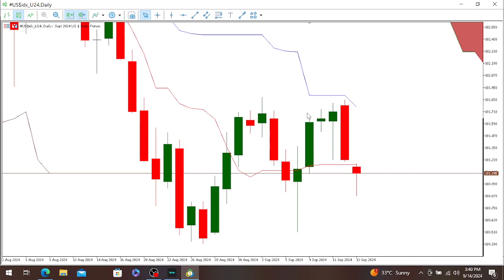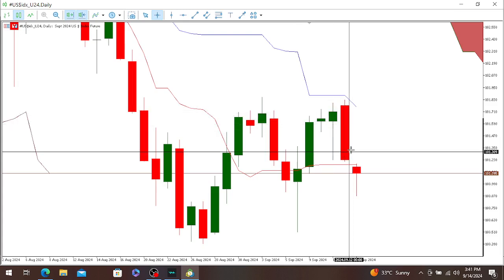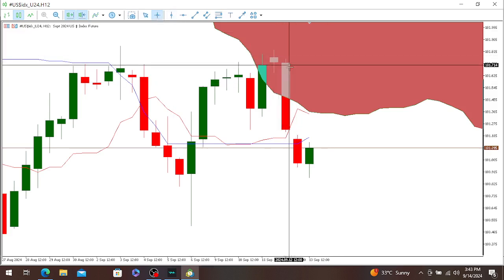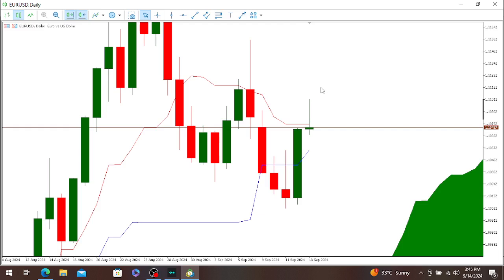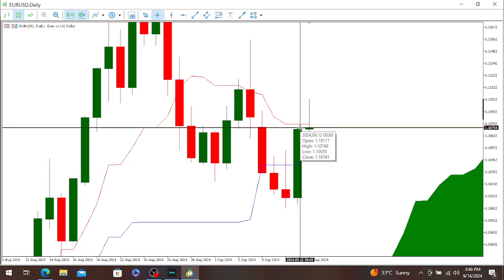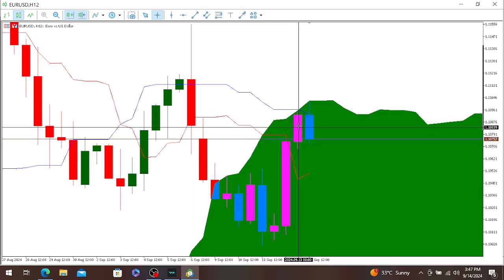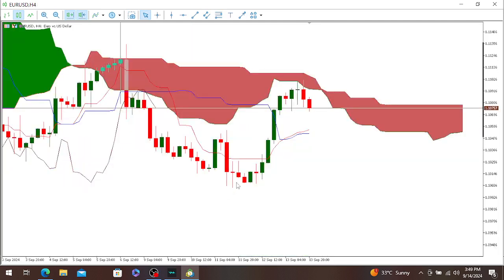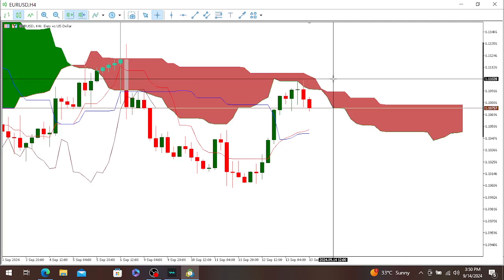Weekly Forex Forecast of EUR/USD & DXY for Mon 16th - Fri 20th September 2024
Hello there, this is my EUR/USD analysis for the week beginning on Monday the 16th up to Friday the 20th of September 2024. Please note that I will make daily updates as the circumstances may change and I will also share my live trades and progress report at the end of each week.